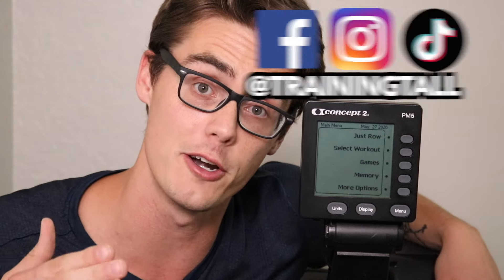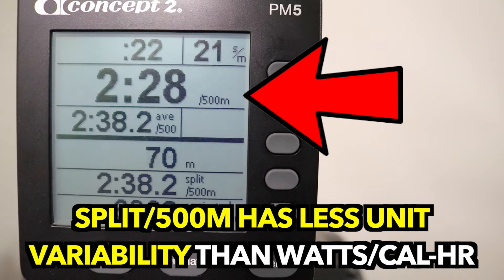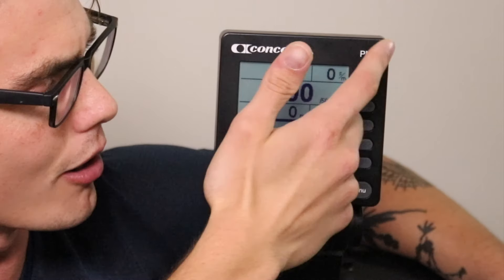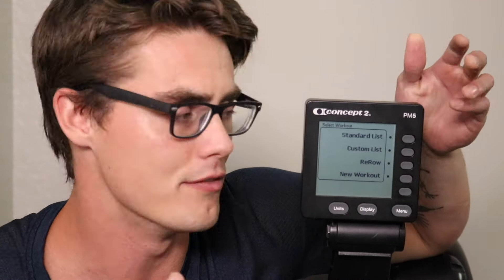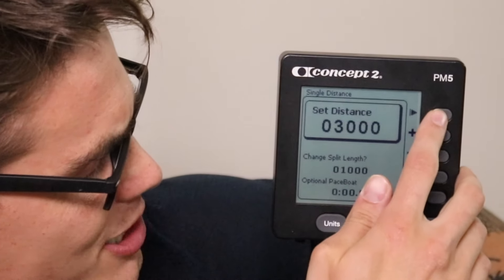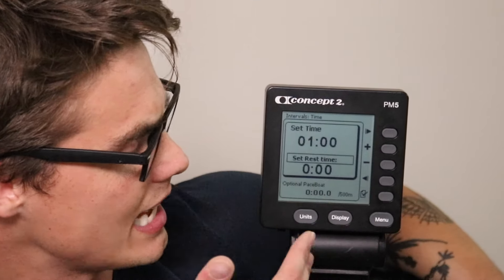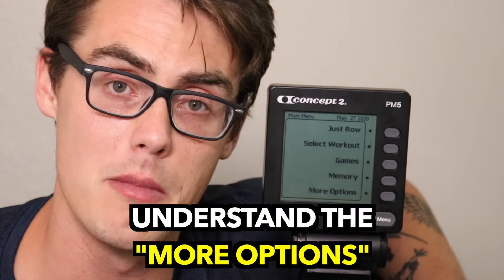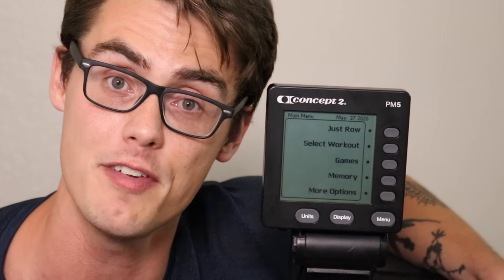The COMPLETE Guide to the Concept 2 Monitor [EVERYTHING TO KNOW]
► The # 1 BEST Rowing Fat-Loss eBook (written by me!)

This video will discuss all of the major aspects of the Concept 2 Performance Monitor! There is a lot to learn with this monitor and I am hoping that this breakdown can give you the tools you need to be successful!

My Workout Shoes